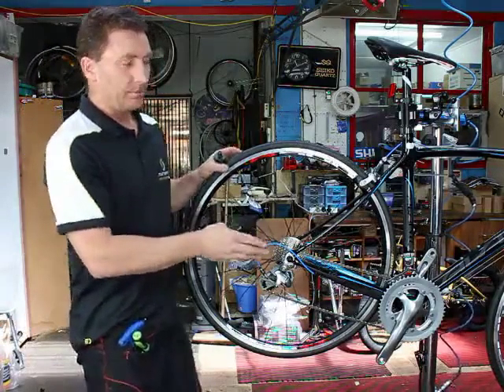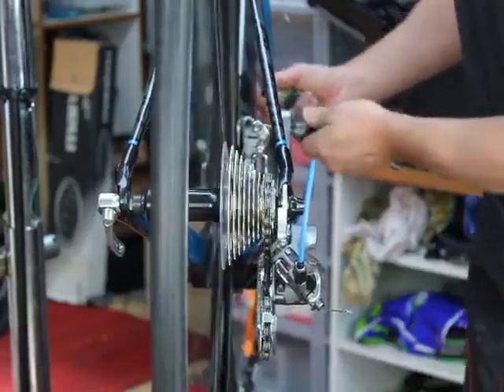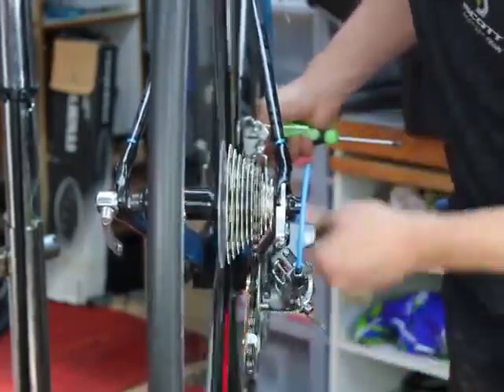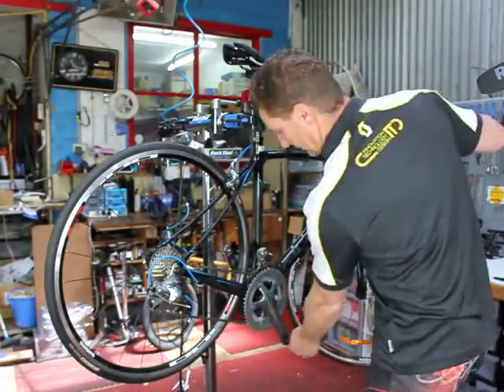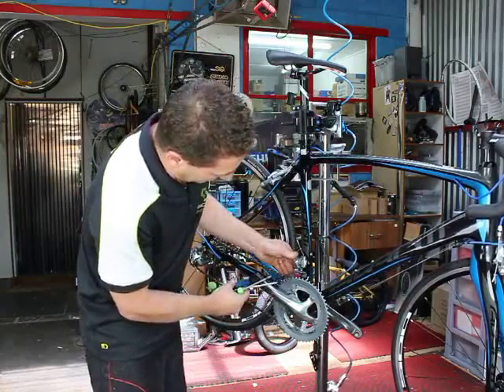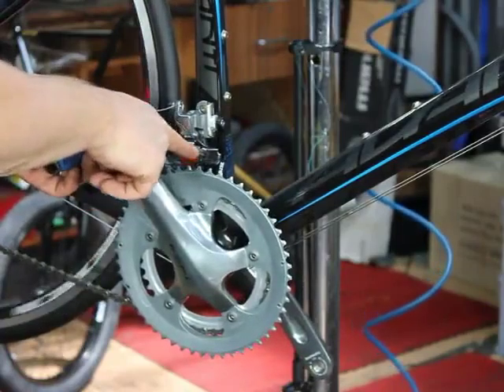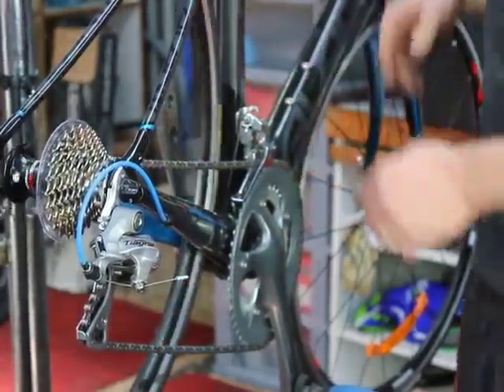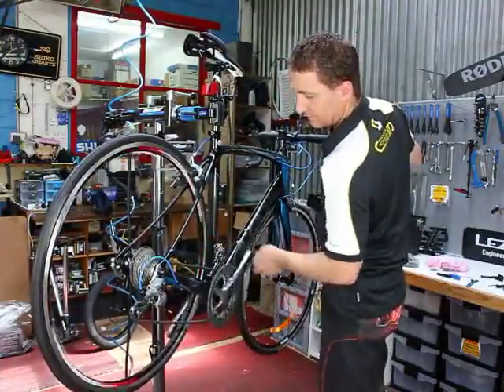Adjust derailleur gears